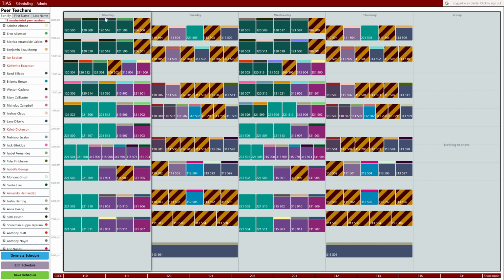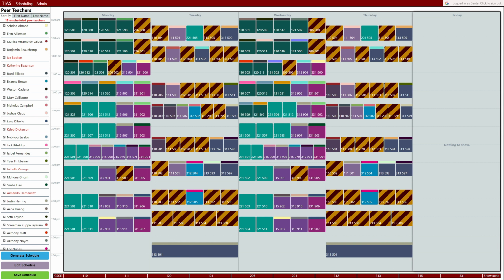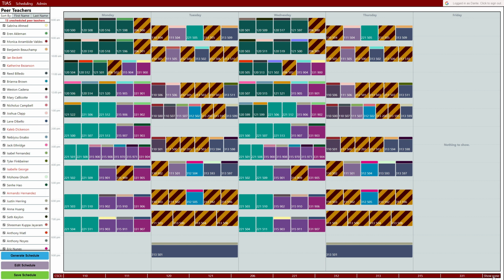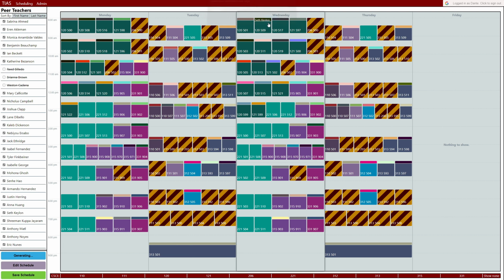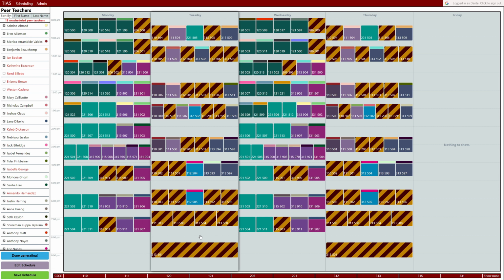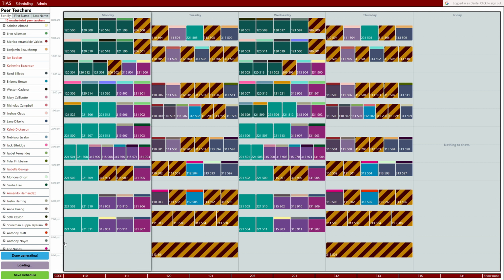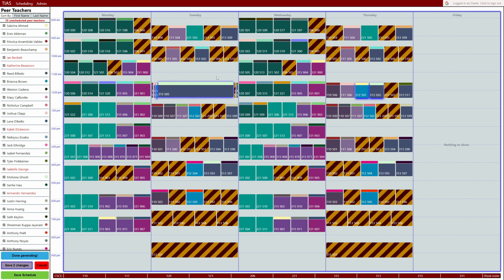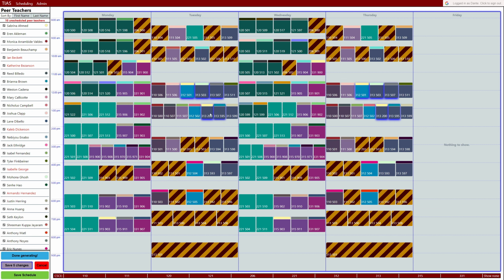Scheduling Page Tutorial